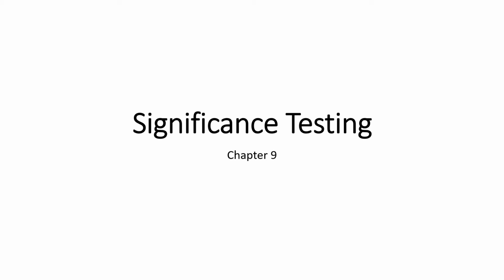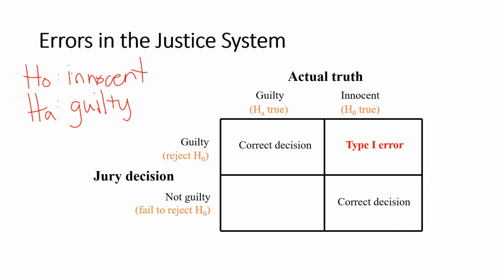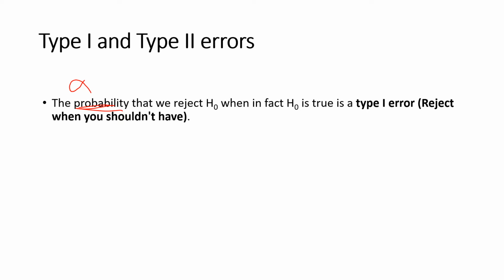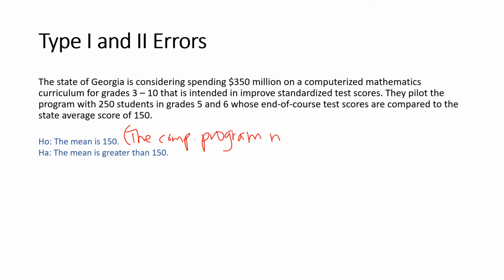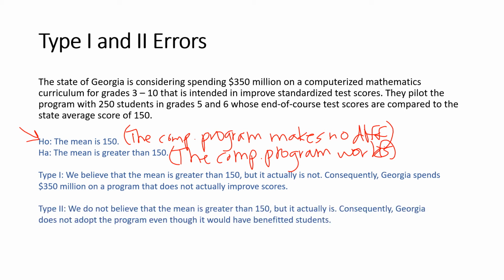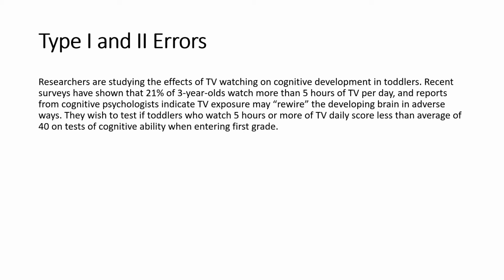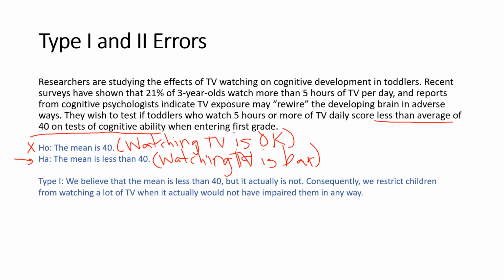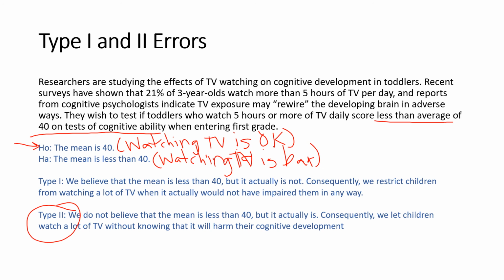Type 1 and Type 2 Errors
Discuss Type 1 and Type 2 Errors in significance testing